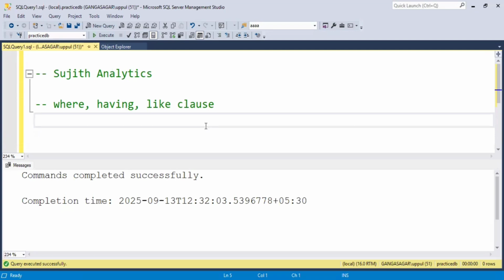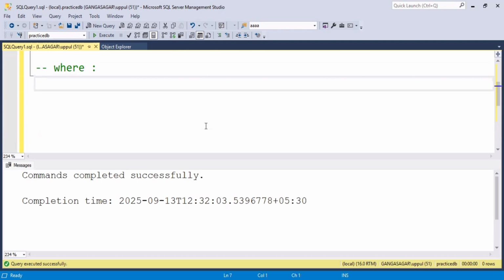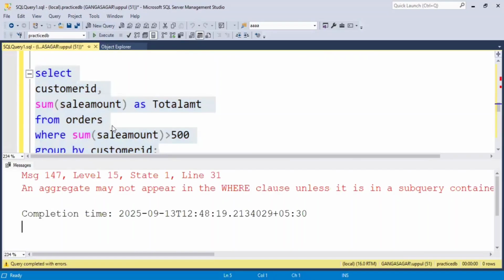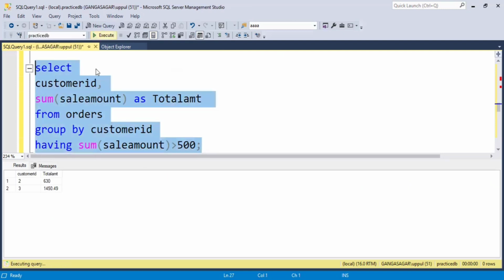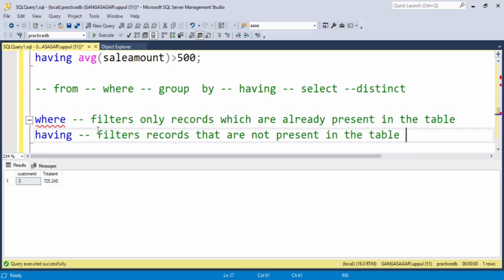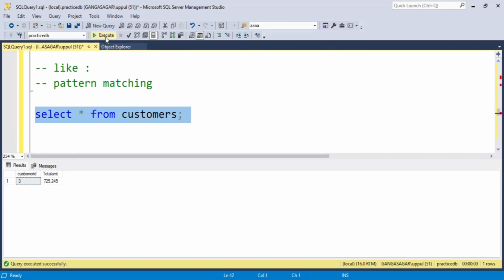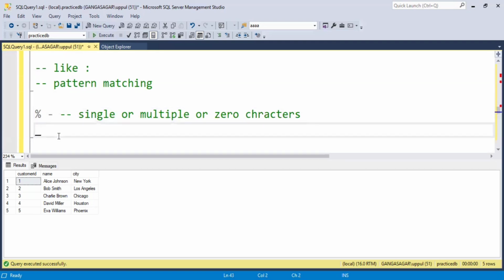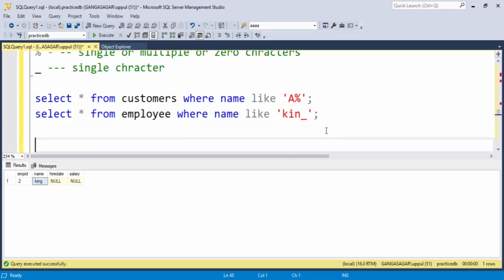SQL Tutorials | where | having | like | Clauses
in this video i explained where, having, like clauses with more practical way with examples
where - specifies conditions (filtering records)
having - filter records after grouping or aggregation
like - search for pattern